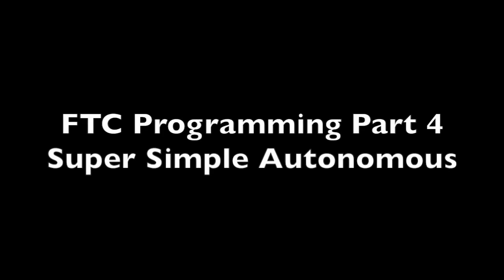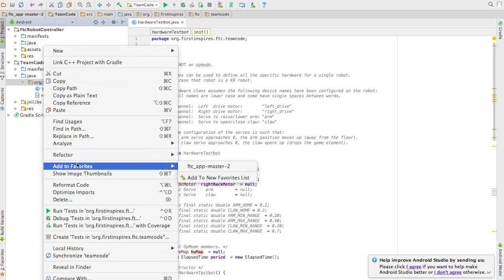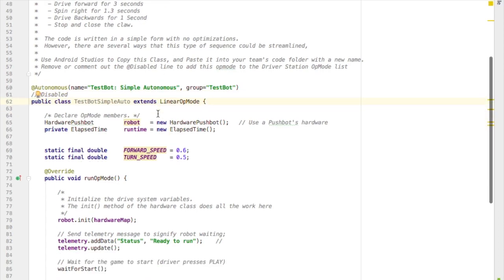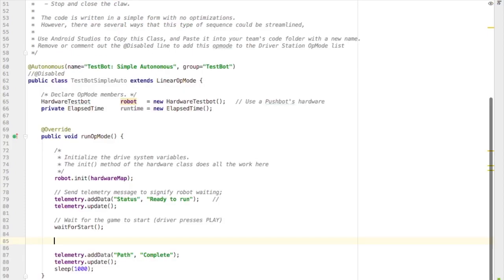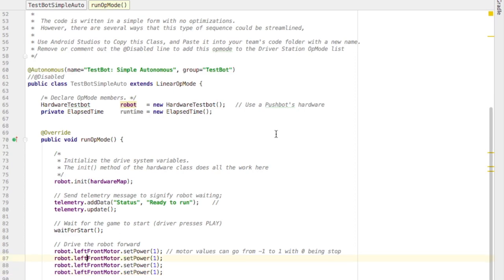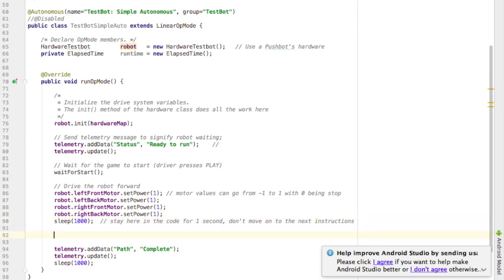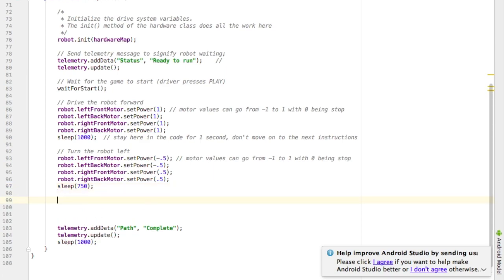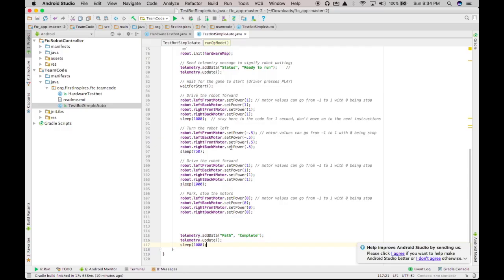FTC Programming Part 4: Simple Autonomous